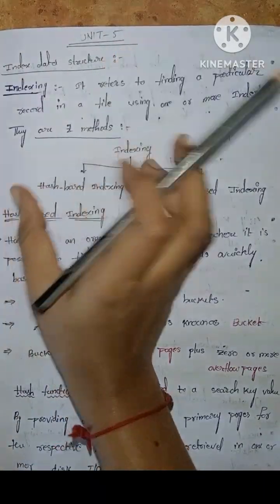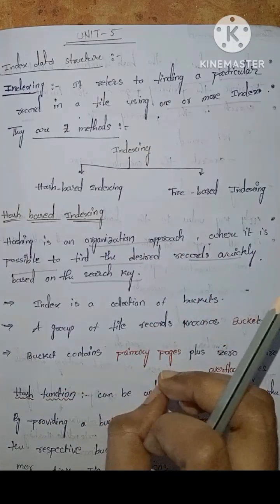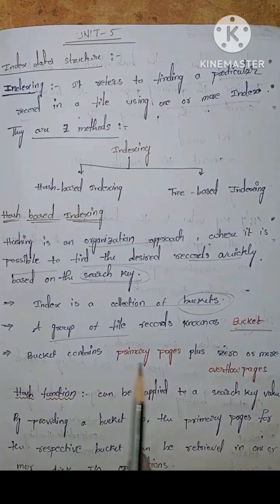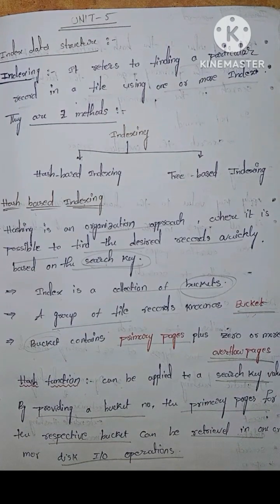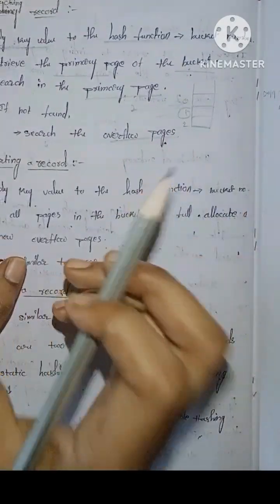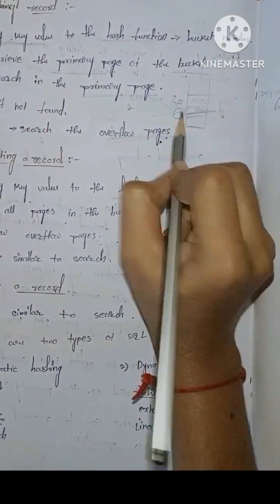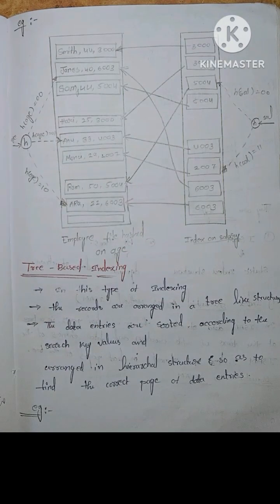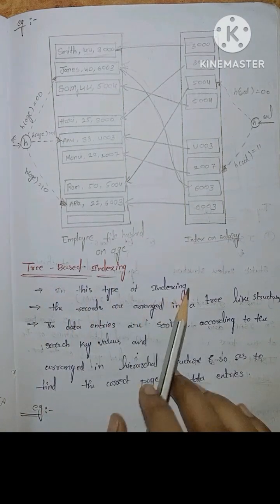hash based index|database management system||jntuh r18 ||‎@BtechMinds